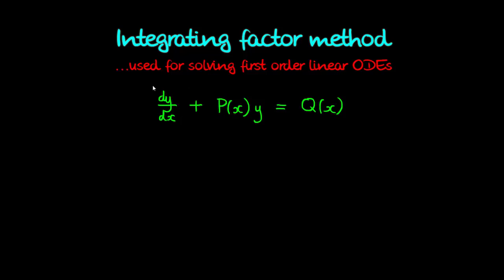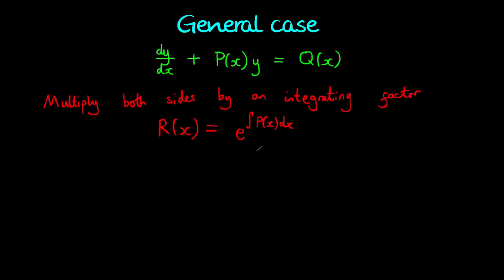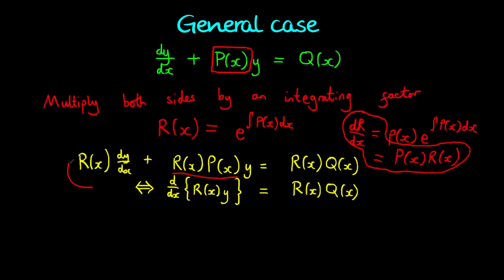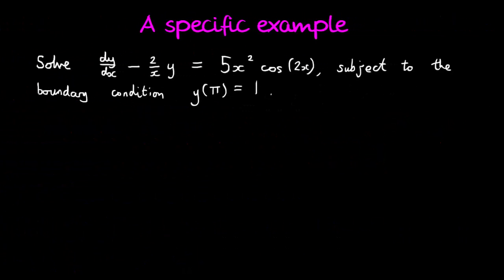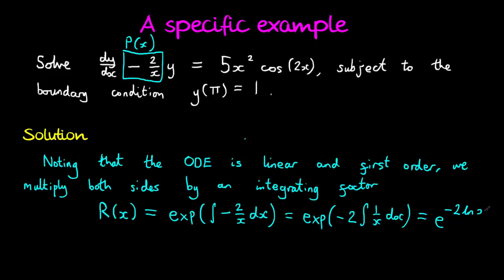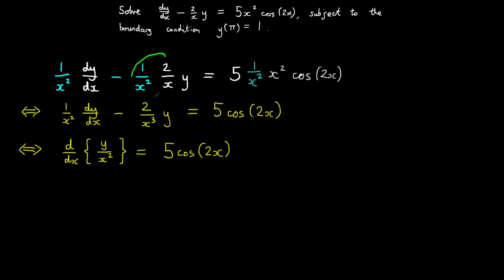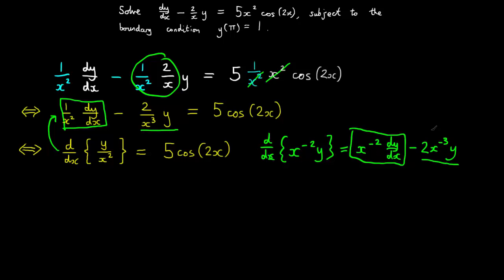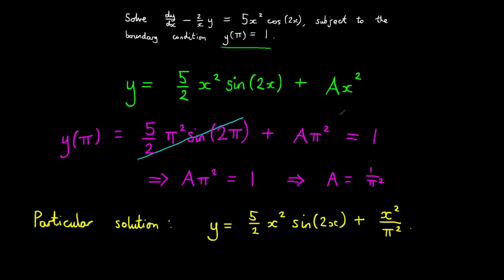Solving first order linear ODEs using an integrating factor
First order linear ordinary differential equations are solved by the integrating factor method. In this video we consider the general case and look at a specific example.